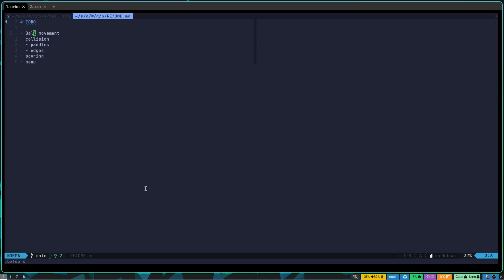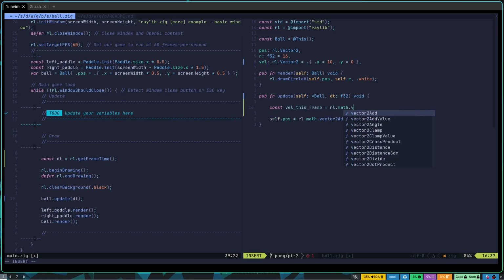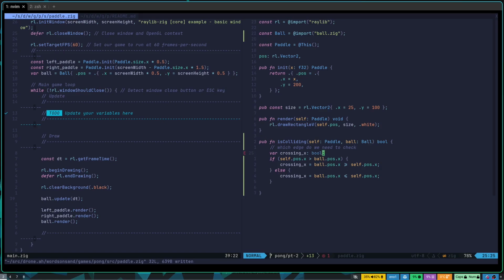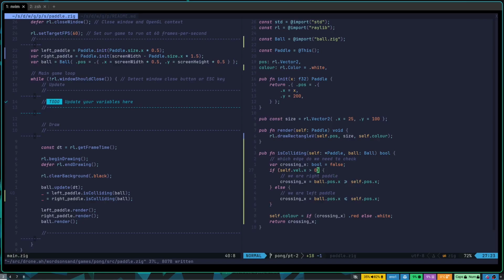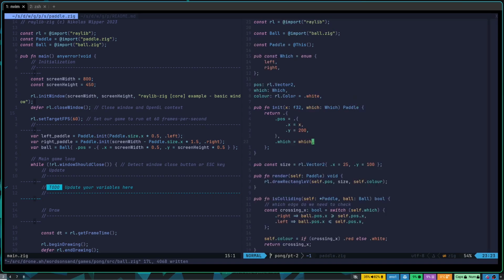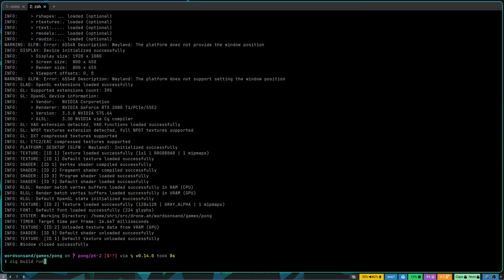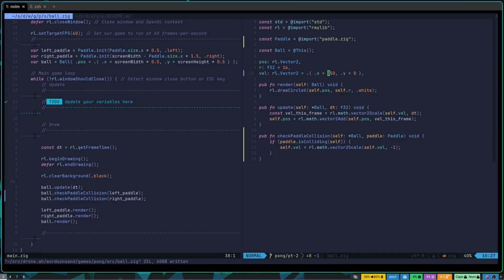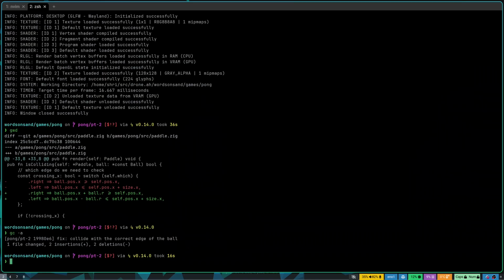shri codes Pong with Zig and Raylib - Part 2: Ball Movement & Paddle Collision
In this episode of Building Pong in Zig with Raylib, we get the ball moving and dive into collision detection! 🚀
We pick up from where we left off — with two paddles and a stationary ball — and start adding real gameplay:
Add ball movement using velocity Make movement frame rate independent Implement basic x and y axis collision with paddles Get the ball bouncing off paddles using direction reversal Debug with paddle color changes to show collision points Tidy up edge detection for accurate hitboxes This episode is all about laying the foundation for proper gameplay physics. It’s unscripted, exploratory, and focuses on getting a working loop — no perfection, just progress.

0:00 Intro
0:50 Move the ball
3:48 Framerate Independence
7:25 Paddle Collision X
23:26 Paddle Collision Y
25:30 Bug find & fix
28:37 Paddle Collision Y (cont...)
30:35 Ball Bounce
41:08 Outro